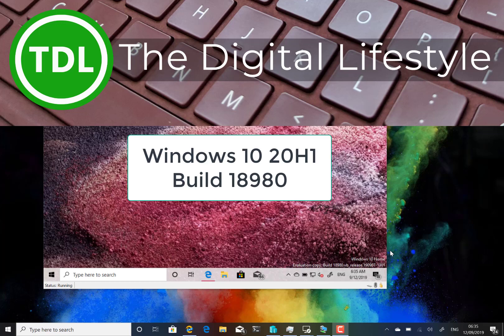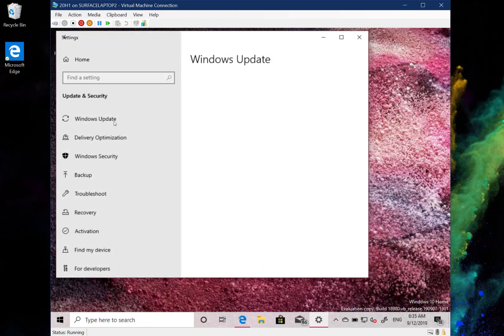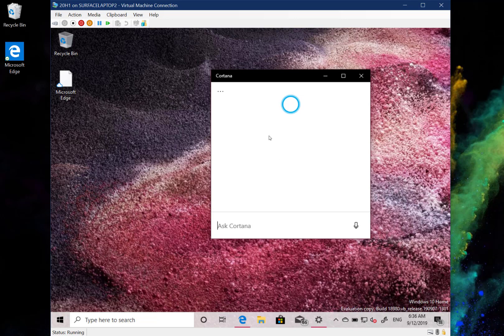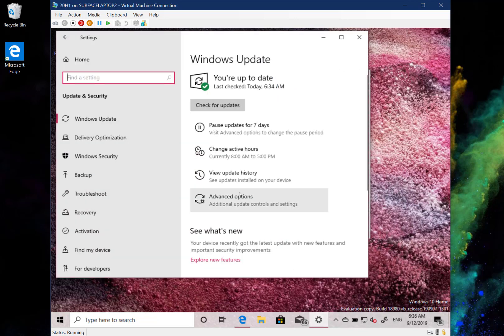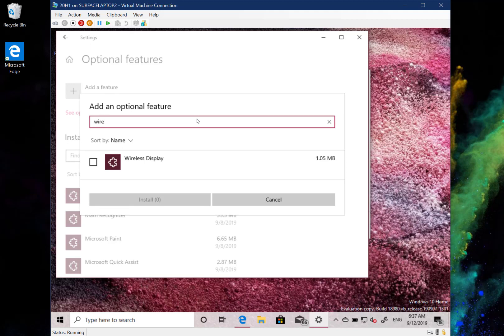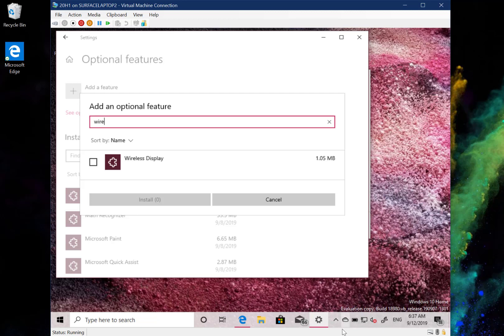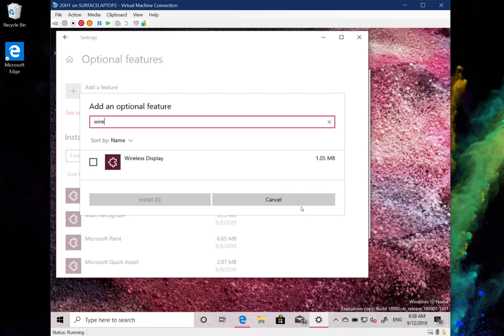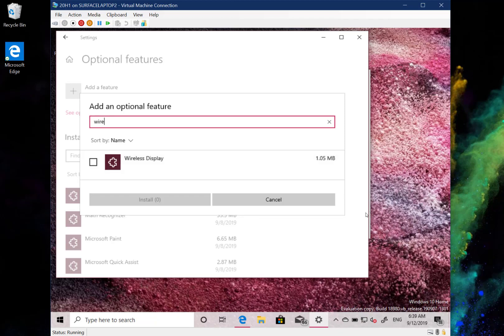Hands on with Windows 10 20H1 Build 18980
In this video I look at the changes to Windows 10 20H buid 18980